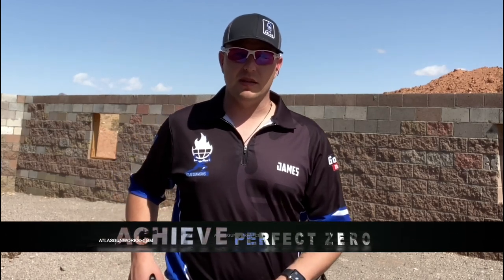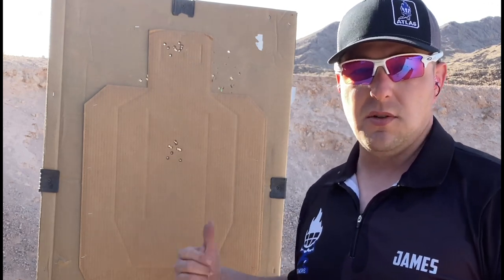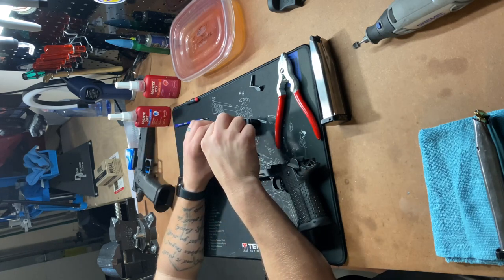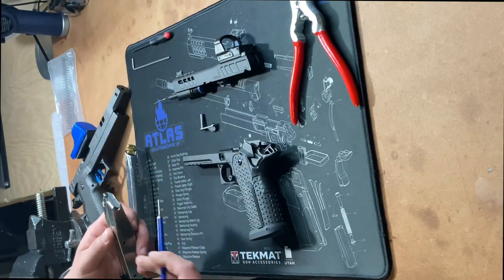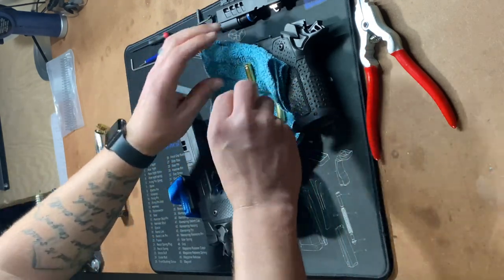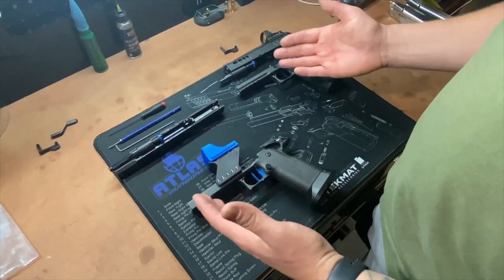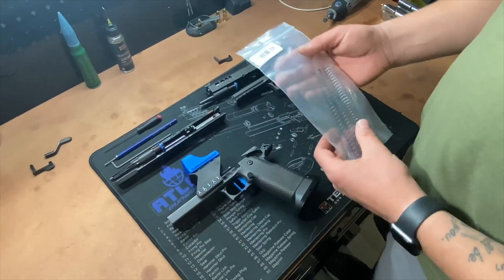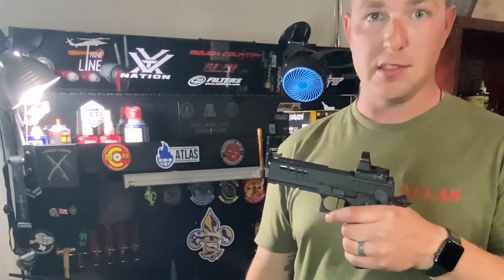Achieving Perfect Zero With James Tate, Tuning Recoil Springs, Feed Ramp and Magazines